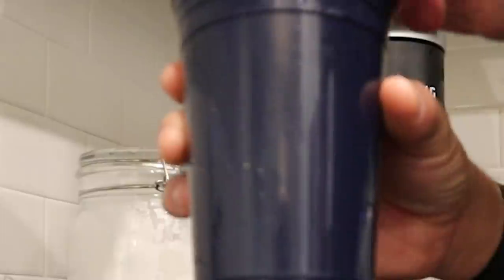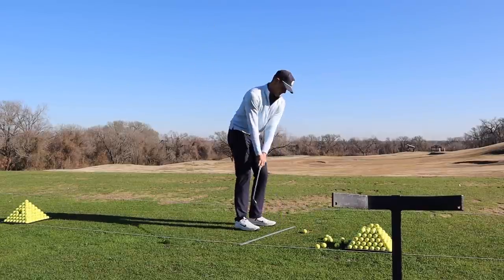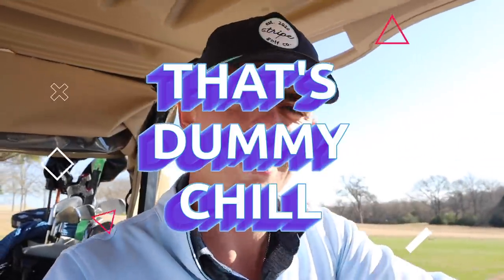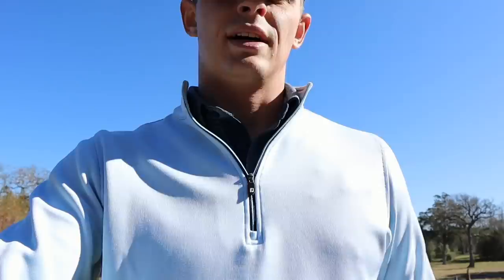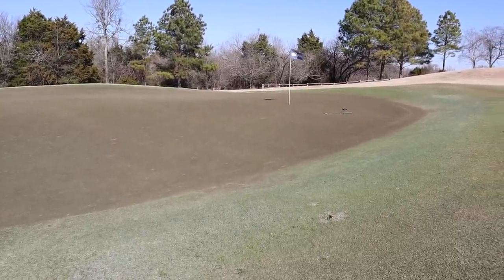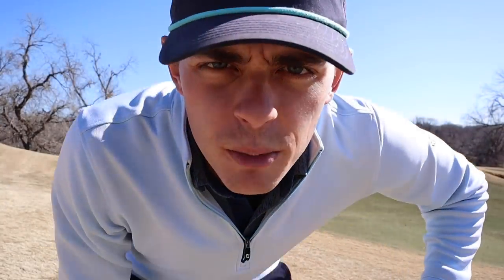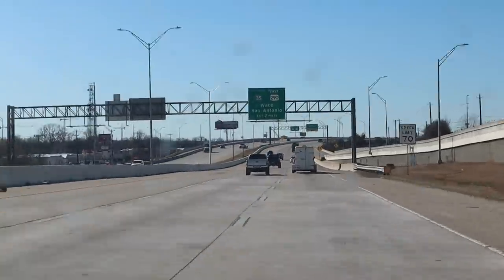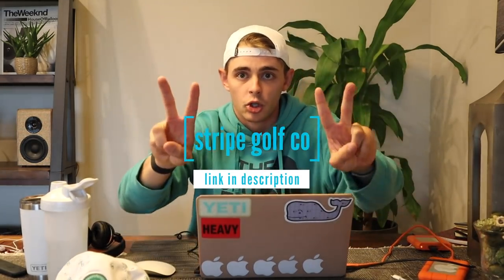DAY IN THE LIFE OF A MINI TOUR PRO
Here's what a day looks like for me. I tried to stop and show you guys a couple of the things I work on, and some things I think about on the course while I'm playing. 90% of this game is between the ears, so I'm hoping to shed some light on what higher level players think about as they go about a practice day.

to get yourself a shirt, orders will be shipped on February 1st

, single lessons can be booked

- buy lessons in bulk to save some $$$ and get early access to Youtube content

- the best thing to happen to golf since the cat.

- the best gloves in the world (bens10 for %10 off)

socials
instagram and tiktok (yes tiktok) - @benhaddengolf (dm for lesson info)

if you're all the way down here reading this, go and get a shirt or a lesson